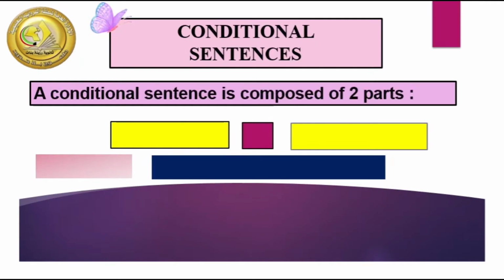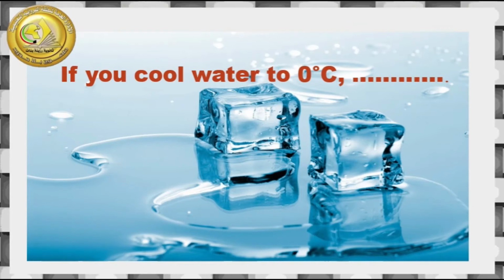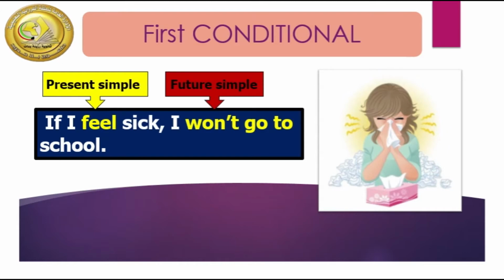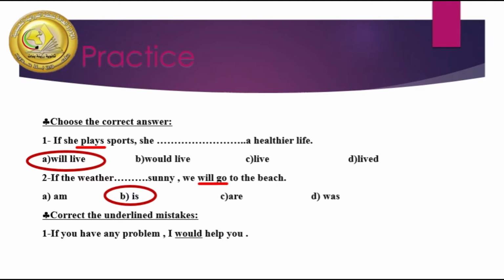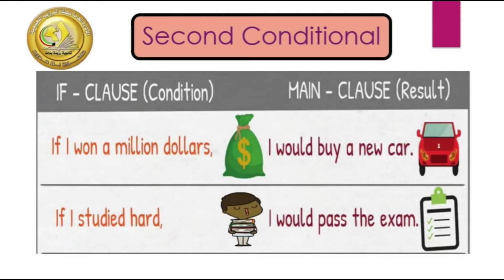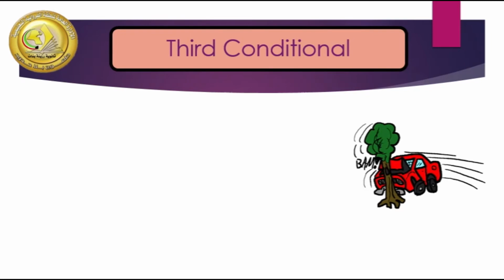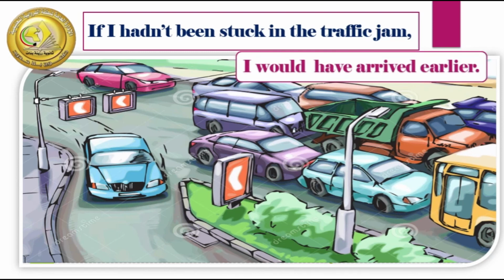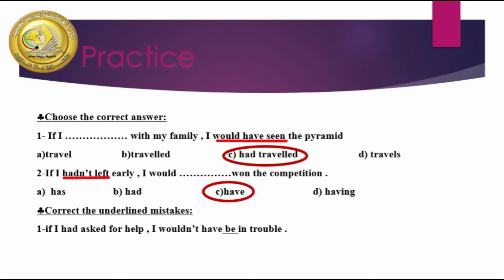Grade 10 11 12 If Grammar ثانوية رزينة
ثانوية رزينة